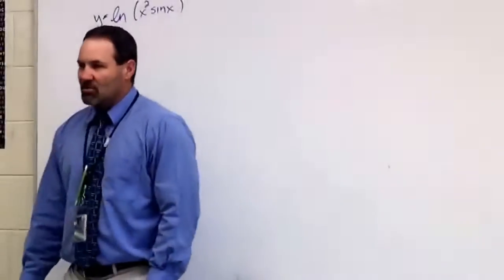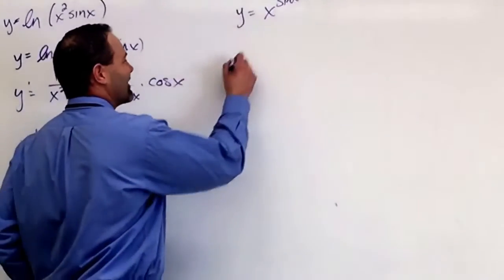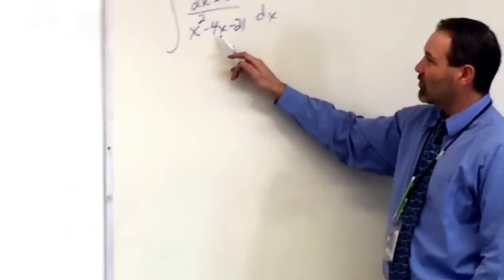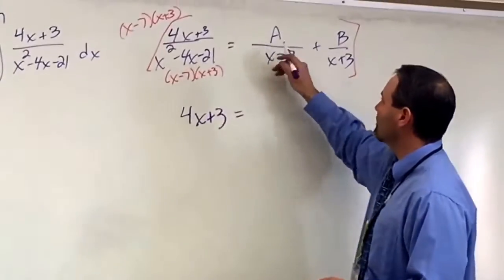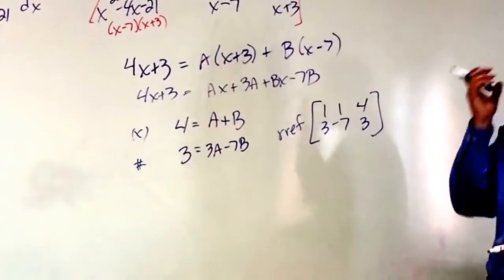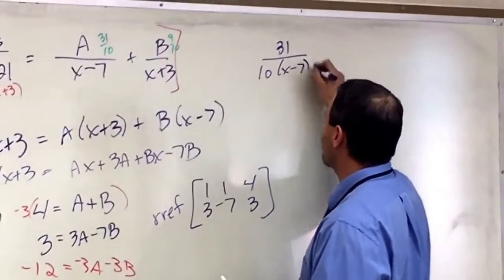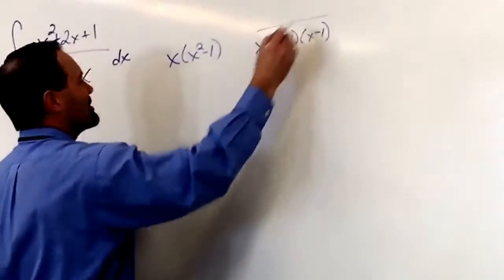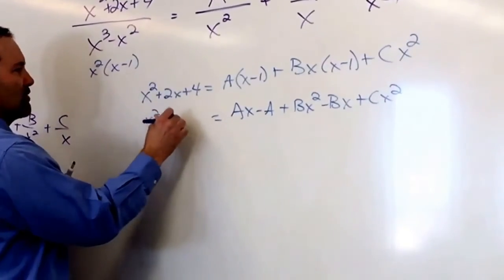'Bonus Lesson' Mr Winkler